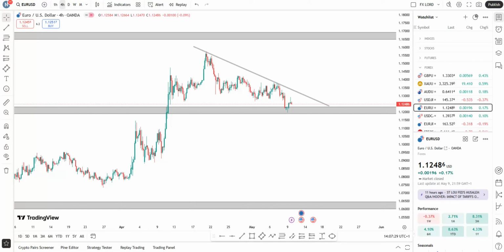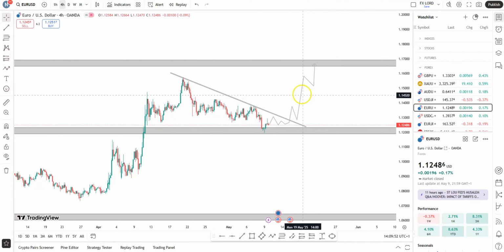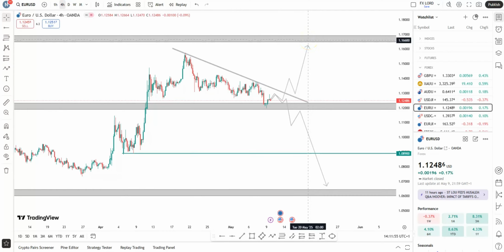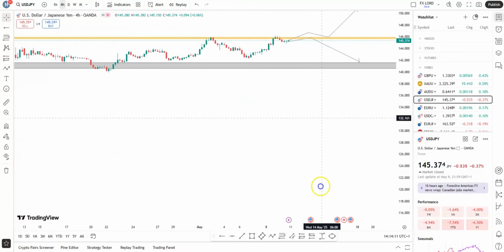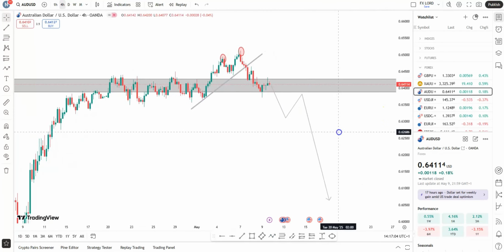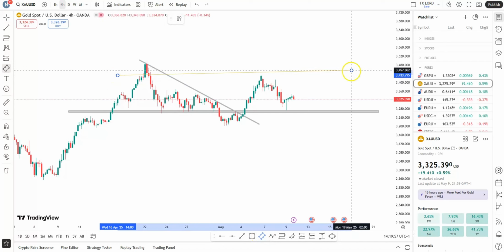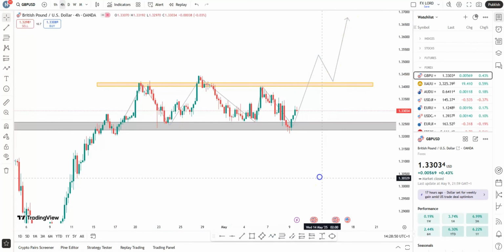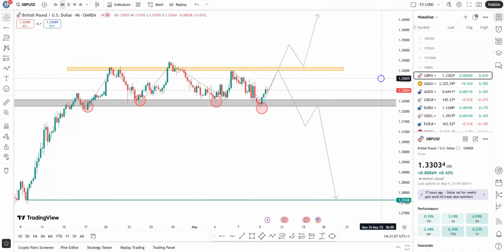WEEKLY CHART ANALYSIS || HOW TO TRADE THE FOREX MARKET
Get Weekly Top Down Analysis and Market Insight To Stay Informed And Ahead With The Forex Market

What You'll Learn:
- Comprehensive Forex trading strategies, from beginner to advanced levels
- Step-by-step tutorials on market analysis, risk management, and trading psychology
- Insights into price action, technical indicators, and fundamental analysis
- Tips to build confidence and consistency in your trading journey

My mission is to simplify Forex trading and empower you with the tools and knowledge you need to succeed in the dynamic world of financial markets. With actionable content, real-world examples, and proven strategies, I’ll guide you every step of the way.

Let’s navigate the Forex markets together and achieve financial independence.